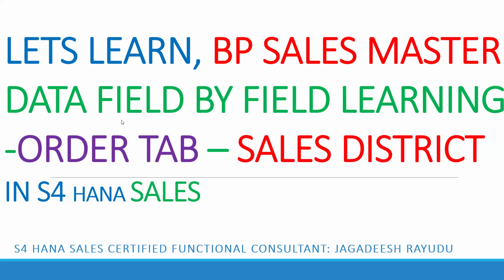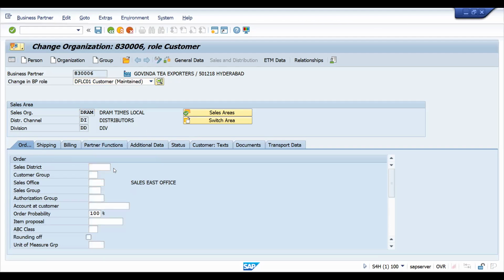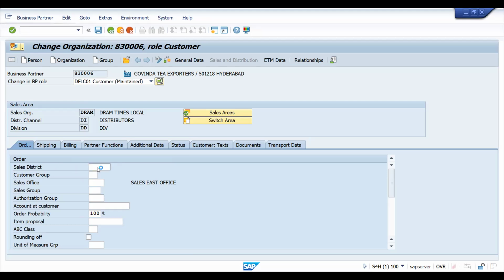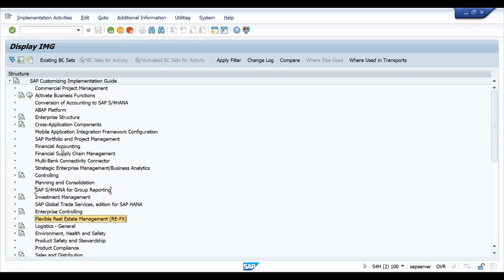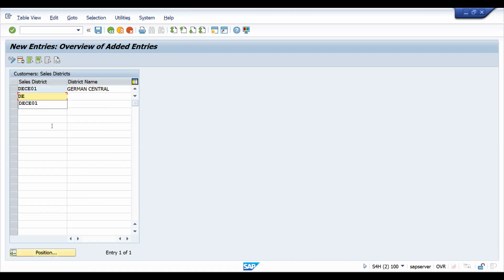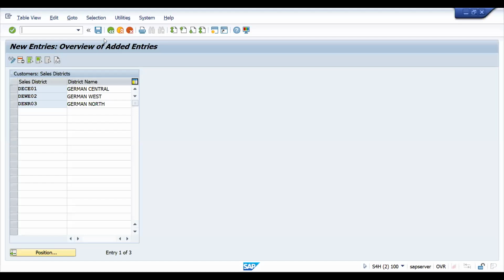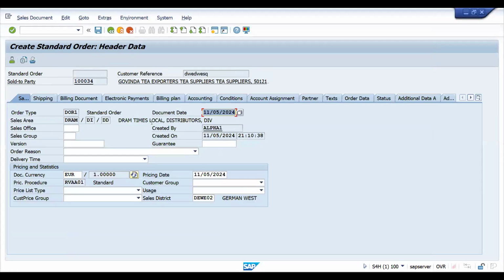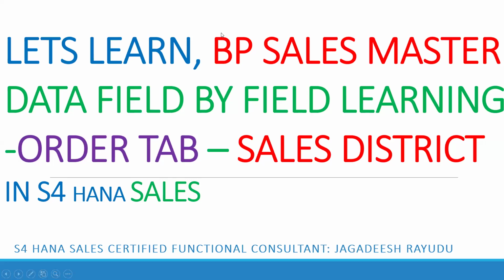SAPSD: BP SALES MASTER DATA FIELD BY FIELD LEARNING ORDER TAB – SALES DISTRICT IN S4 HANA SALES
Best book for sap sd: